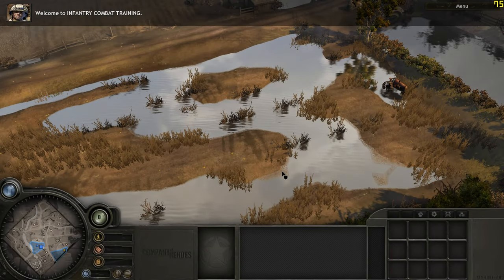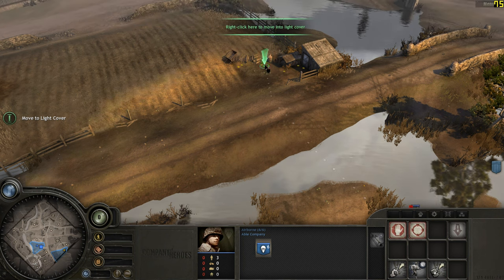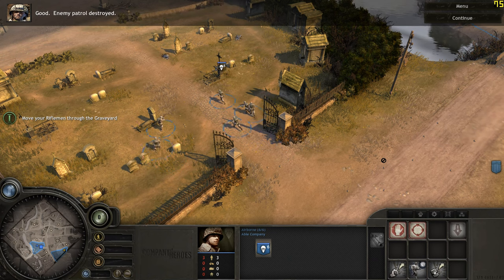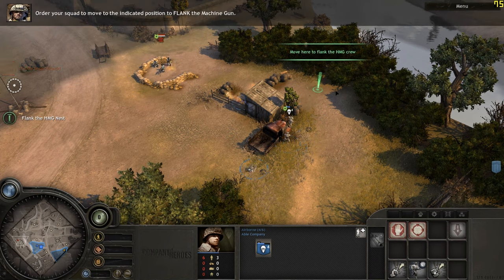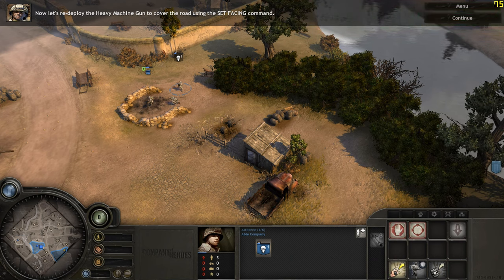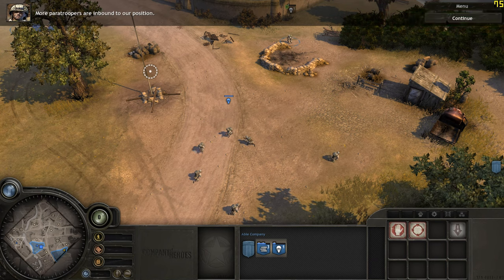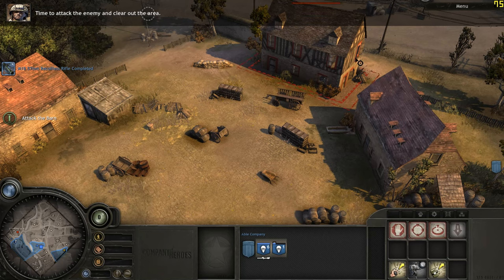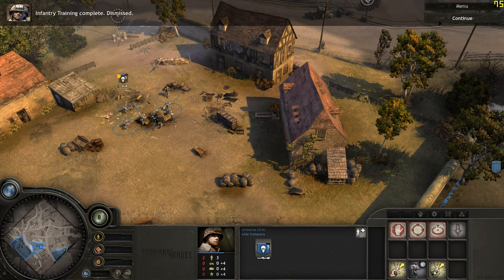"Company of Heroes: 1" (2006, PC) - 100% blind walkthrough - part 2 - "Infantry Combat Training".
Time-stamps/chapters/scenes:
0:00 Introduction
0:13 Gameplay of part 2
20:11 "Infantry Combat Training" complete
20:36 Ending

This is a walkthrough for the chapter 2: "Infantry Combat Training" in act 0: "Tutorial". Not much information is provided, so you learn to call airborne infantry and throwing grenades, and the rest of the things in this chapter is not detailed information, so, enjoy this walkthrough that I made for you.

I am playing this video game with all points of interest (all secondary objectives, all campaigns, and all medals). No commentary (100%) 4K 60 FPS very first time and blind walkthrough or playthrough.

Please note: Not everyone has perfect gameplay.

Originally recorded: April or May 2024.

Full/complete 100% video walkthrough/playthrough by "TheProGamer77776YT" (me), let's play/gameplay, no commentary/no comments/no talking, "detonado"/review/runthrough of the video game "Company of Heroes: 1" prepared from "Complete Edition Pack" (released in September 12th, 2006) on the easiest difficulty mode level setting ("Easy"). This game is played at maximum video quality details graphics settings, without MSAA (multi-sampling anti-aliasing), Microsoft "DirectX v9.0" API, 1,080p (Full HD/FHD, 16:9 aspect ratio). Rest of them are in comment section. This video game walkthrough/playthrough is with the frame rate counter as "benchmark". I used "FRAPS", the benchmarking program. The missions - prologue - act 0: "Tutorial" - chapter 2: "Infantry Combat Training". This is part 2 of the video game.

My laptop specifications are in the playlist of my benchmark (third) channel.

Video game: "Company of Heroes: 1" (2006, "Relic Entertainment"/"THQ"). Played on the cracked version, which is available for the PC/personal computer version. Recorded with the program called "NVIDIA ShadowPlay" (you will get 2% to 5% better performance without recording), in 1,080p (Full HD/FHD), at 60 frames per second (20 Mbps). No music and no subtitles, immersive and cinematic playthrough. Running under the "Extreme Performance" mode with "CoolerBoost" enabled.

This video is edited with the video editing program called "VSDC Free Video Editor" - quality: 4K/2,160p (Ultra HD/UHD) at 60 frames per second at 50 Mbps on the average bitrate (ABR) setting.

Thumbnail which I used for editing: "Pixlr" (online) from "Google Chrome" web browser.

Operating system used: Microsoft Windows 11 (64-bit version).

Search "company of heroes 1" on this platform. Introduction video: "Perfect 10" by Unknown Brain, Heather Sommer, and RudeLies. Ending video: Sorry, I don't know the music. "Panzoid" is used for both videos.

Game of the encylopedia - the link.

Type: Main story mode/single-player (SP/solo, offline) campaign mode.

Mission (prologue)/stage (prologue)/level (prologue)/chapter (prologue): "Infantry Combat Training".

No copyright infringements and/or "YouTube"'s "Community Guidelines" strikes are intended.

Fair use copyright act disclaimer: "Copyright Disclaimer Under Section 107 of the Copyright Act in 1976, allowance is made for "fair use" for purposes such as criticism, comment, news reporting, scholarship, and research.

Prologue - act 0: "Tutorial" - chapter 2: "Infantry Combat Training".

Played on RTX 3070 Ti-M laptop video graphics card using MSI GP76 Vector (model name: 12UGS), 32 GB of RAM, 1 TB of SSD storage, and Intel Core i7-12700H (CPU).

Credits to everyone!